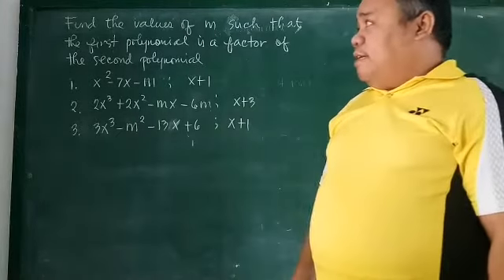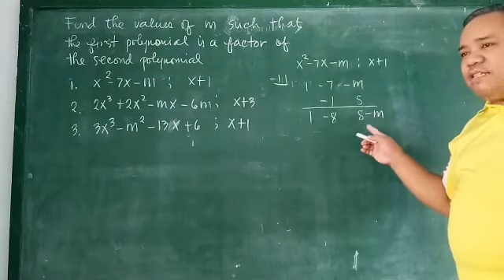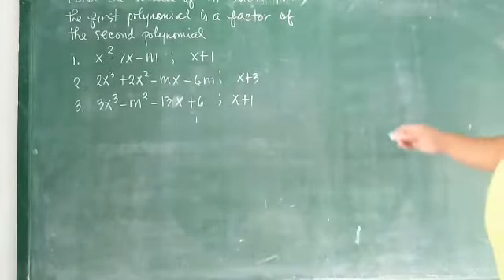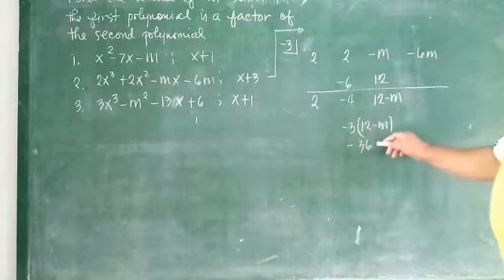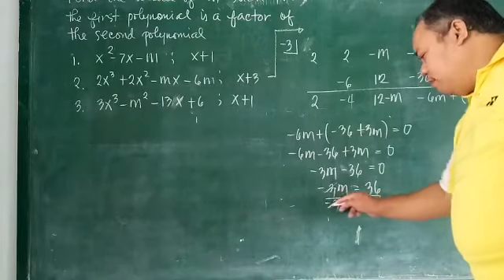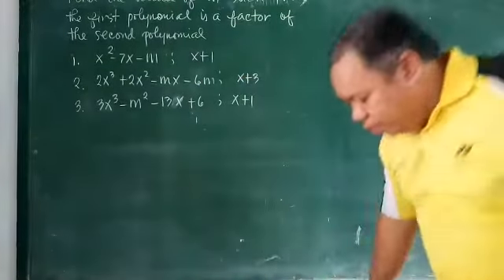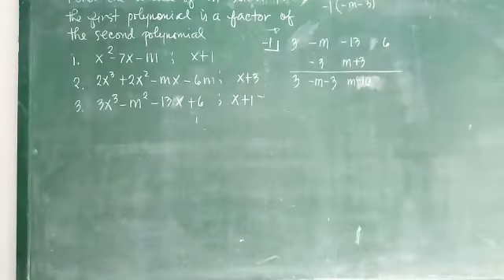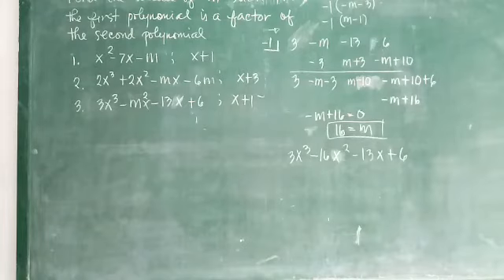Grade 10 Math - Zeroes of Polynomial Functions